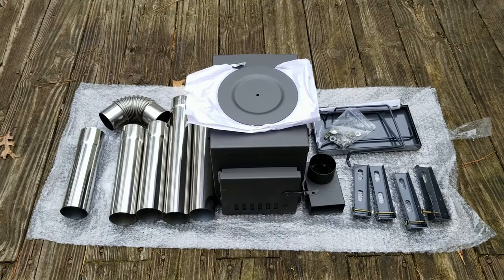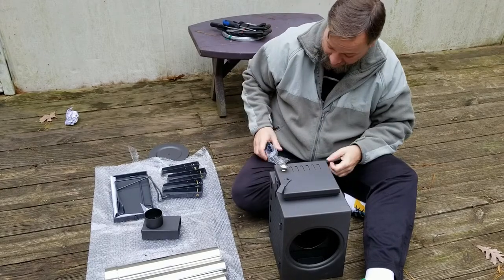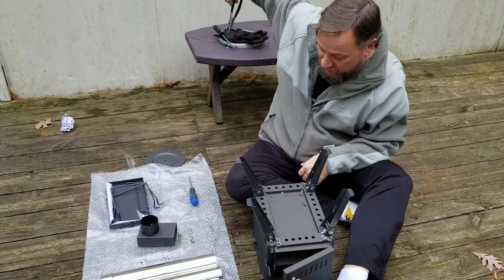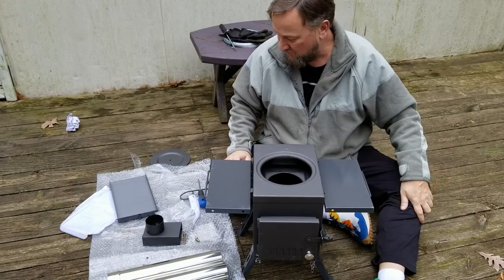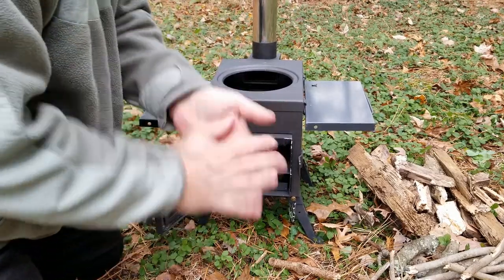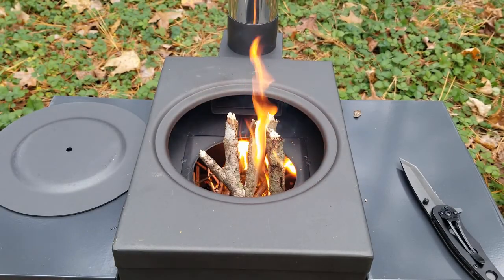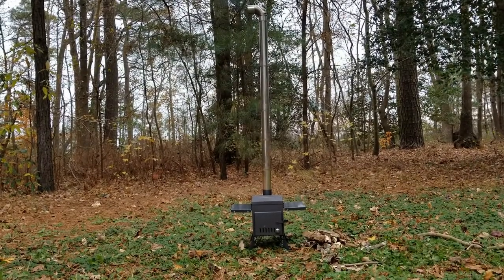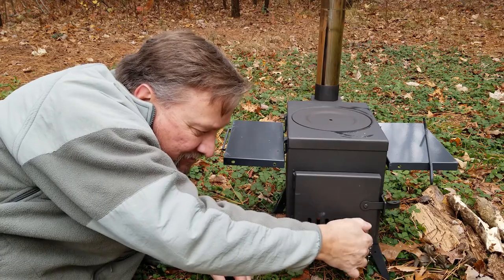THE NEW TENT STOVE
I started my plan to create a bugout location in the woods with this stove.  If it doesn't work, then the plan wont work.